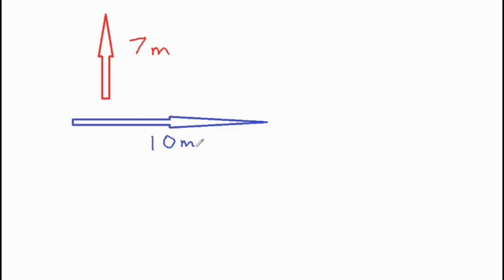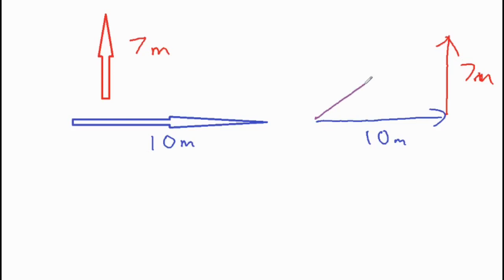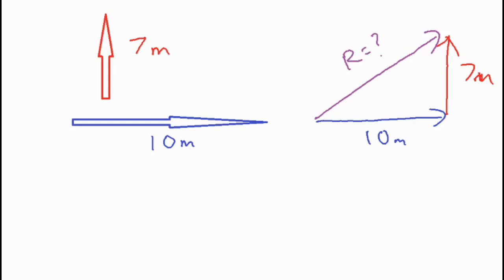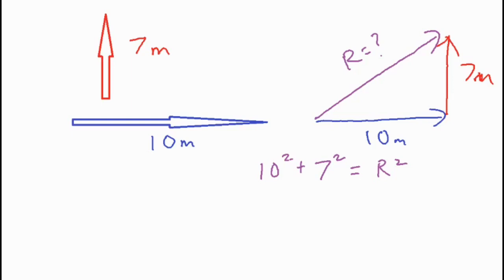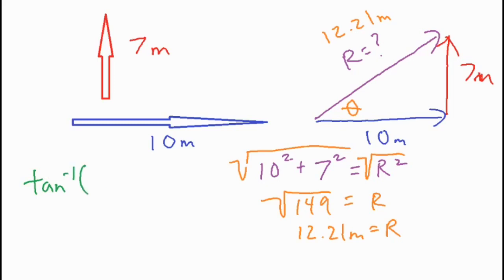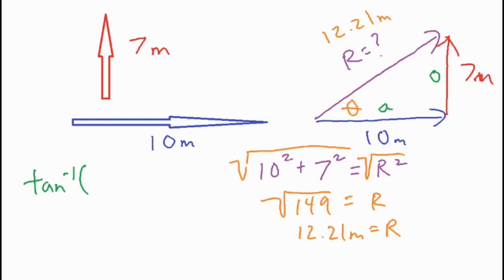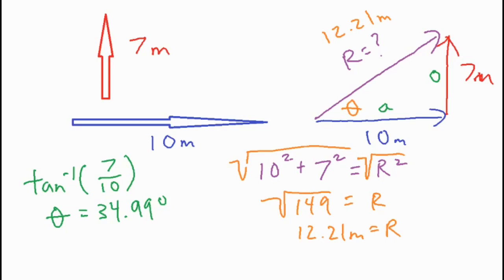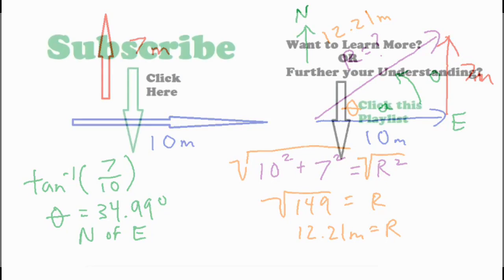How to Combine a Horizontal & Vertical Vector (Resultant=? Angle=?)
In this video a horizontal and vertical vector are combined in order to find the resultant vector.  In addition, the angle of the resultant vector is found as well to have both the magnitude and the direction.